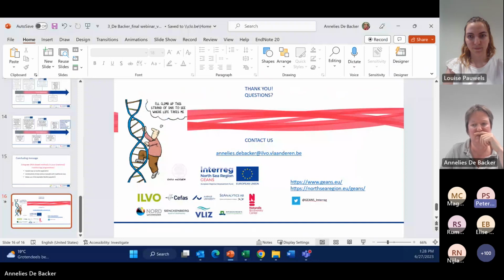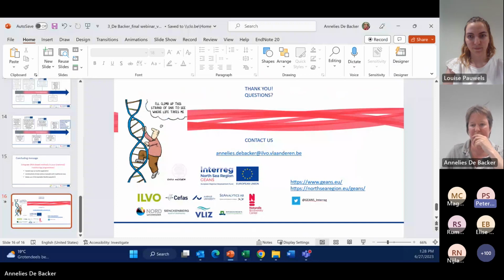OBAMA-NEXT project pitch (Horizon Europe)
GEANS project final event webinar presentation by Peter Stæhr (Aarhus University)